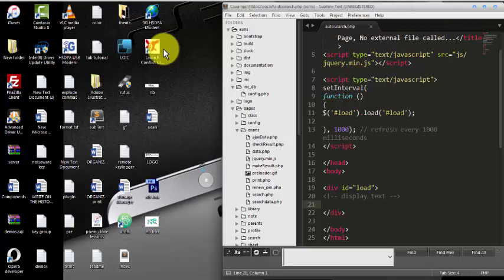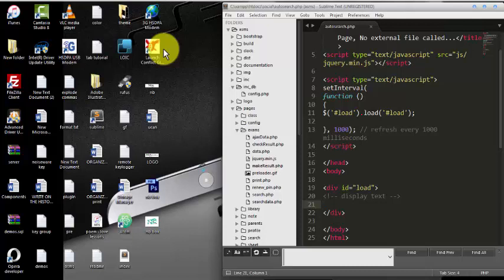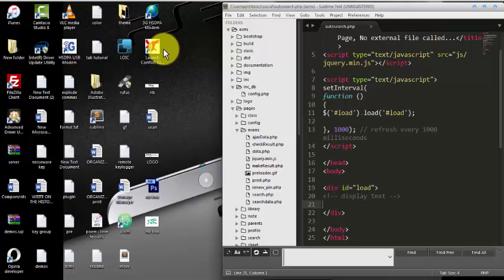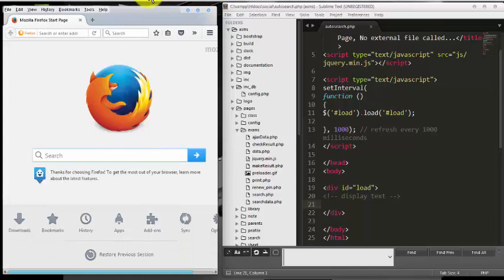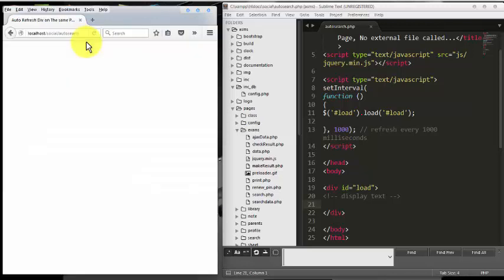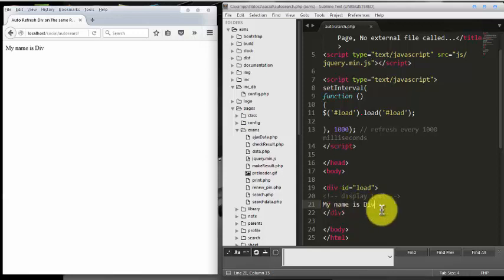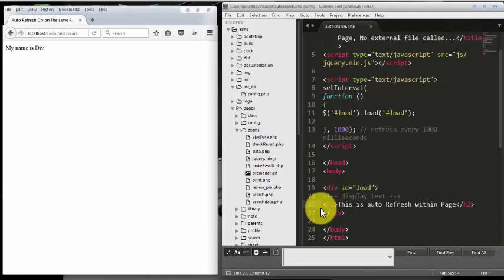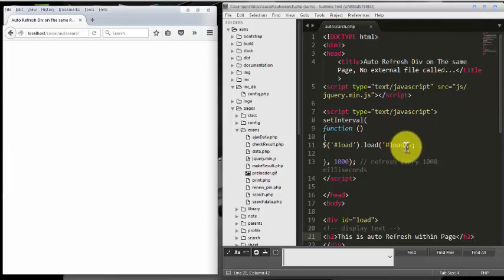Easy way to refresh div within a page using ajax and jquery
Auto-refresh and Load Div With Dynamic Data Using PHP, MySqli and Jquery [Updated]